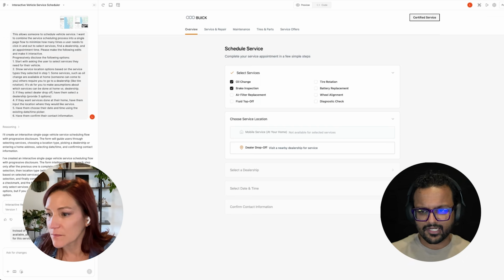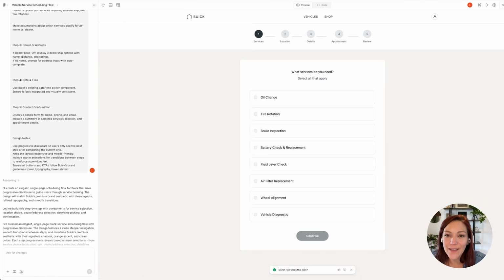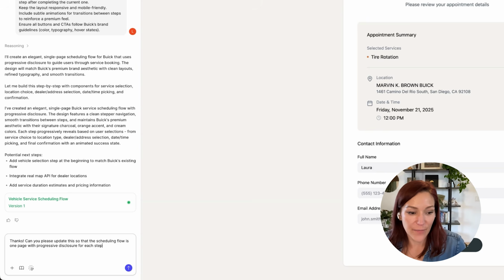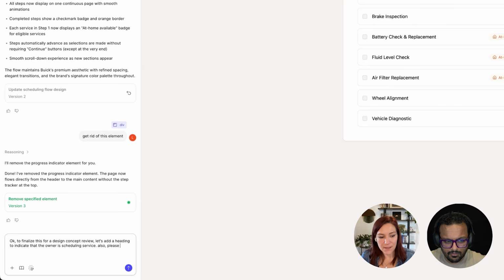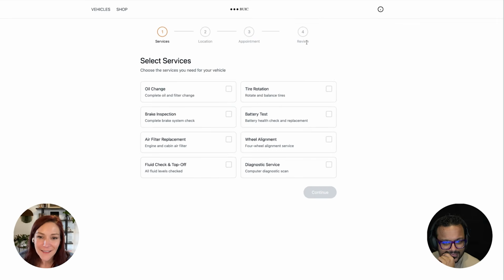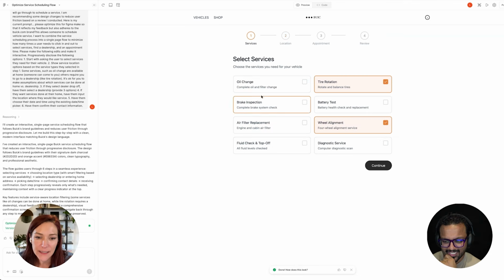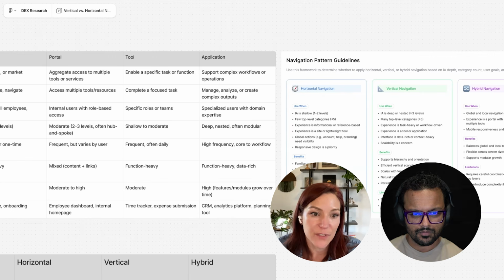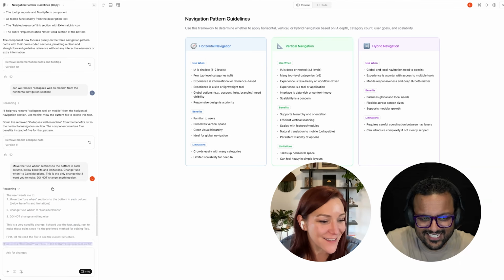How a UX researcher uses Figma Make at GM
Welcome to Deep Dive with Jay, a series where we will look inside the Figma files of top designers. In this interview Jay chats with Laura, Head of Design Research for the GM Human Interface Design Team. You will learn how Laura uses Figma Make as a researcher to communicate visually with designers.

00:00 Guest intro
00:40 How researchers use Figma Make
02:38 Using Microsoft Copilot to create Figma Make prompts
03:57 Benefits of using Microsoft Copilot
07:14 Refining Figma Make outputs
10:59 Giving context to Figma Make
13:42 Figma Make pro tip #1 - selecting individual elements on screen
16:57 Benefits of communicating visually with designers
22:55 Copilot prompt vs human prompt outputs
25:15 Using Figma Make as a creative partner
31:34 Duplicating projects in Figma Make
34:03 Figma Make pro tip #2: "Don't make any other changes"
35:25 Feature request for Figma Make
36:27 Research use cases with Figma Make